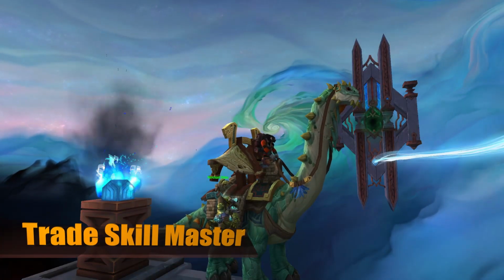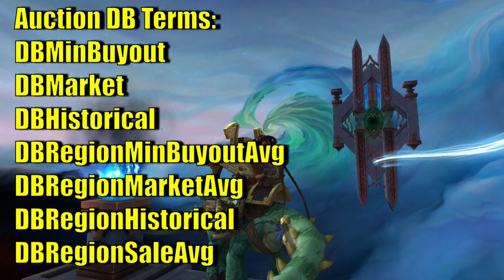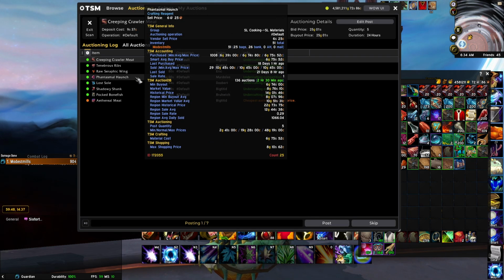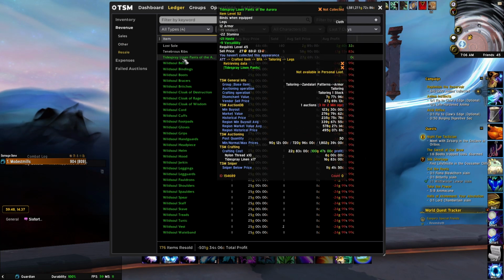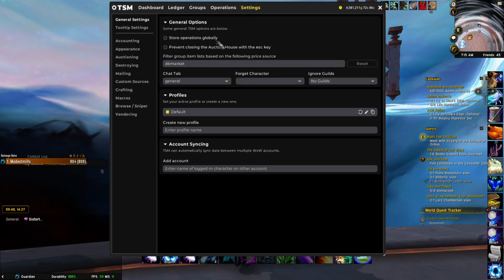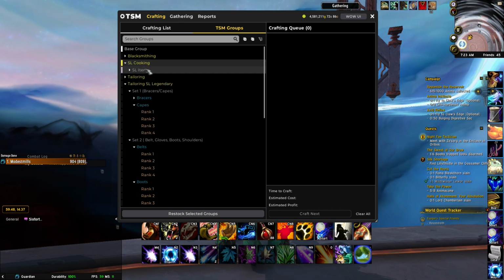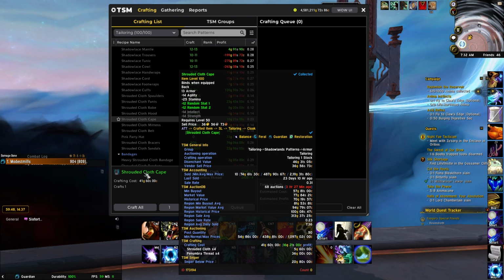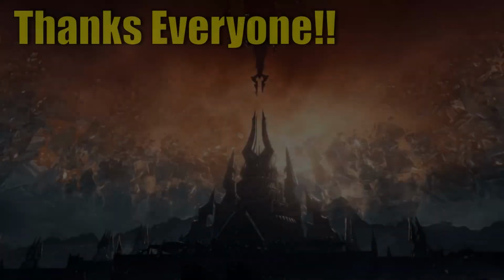Trade Skill Master Beginner's Guide | Shadowlands TSM 4.1 Guide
Hope everyone enjoys my beginners TSM Guide! All spots should be chapter to make sure you save the video for reference later!

Chapters

0:00 Start
01:07  Intro
01:38  Desktop App + Setup
03:07  Basic Terms
06:46  Auction House (Browse Tab)
10:19  Auction House (Auctioning Tab)
12:00 Auction House (Sniper)
12:30  Auction House (My Auctions)
14:08  TSM Panel (Dashboard)
15:07  TSM Panel (Ledger)
17:40  TSM Panel (Groups)
20:40  TSM Panel (Operations)
21:58  TSM Panel (Settings)
26:16  TSM Crafting
28:18  TSM Crafting (Gathering Tab)
29:13  TSM Crafting (Reports Tab)
30:57  TSM Crafting General